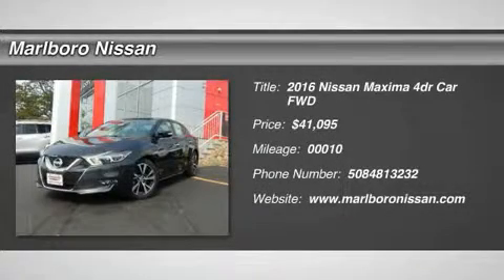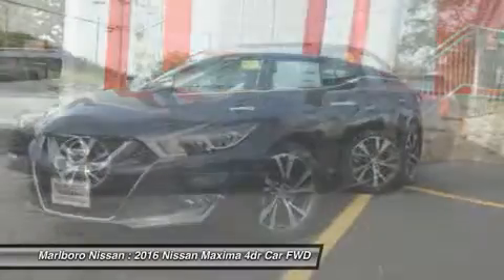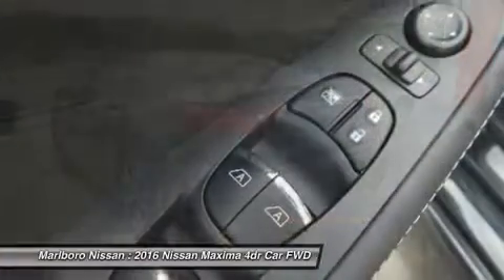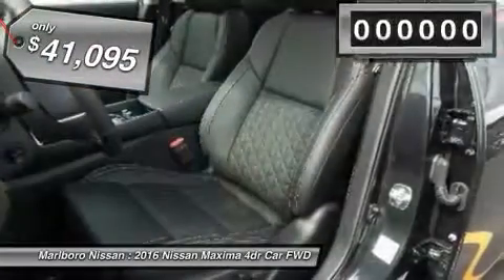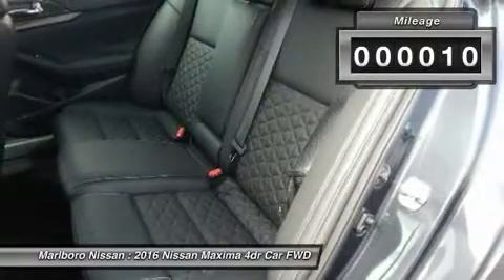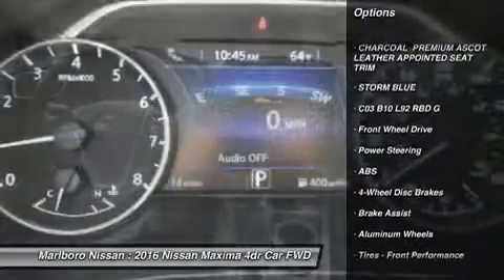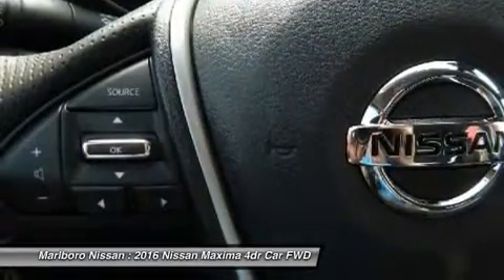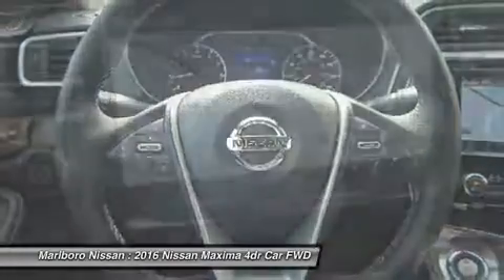2016 Nissan Maxima 36245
2016 NISSAN MAXIMA Marlborough, MA
Stock# 36245

Marlboro Nissan
740 Boston Post Rd E